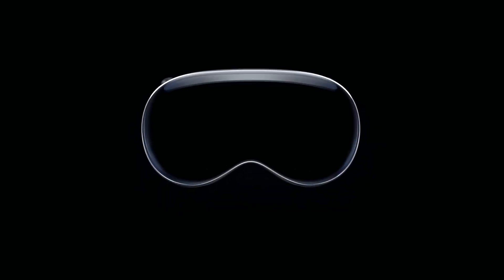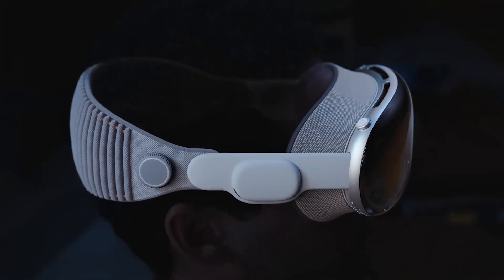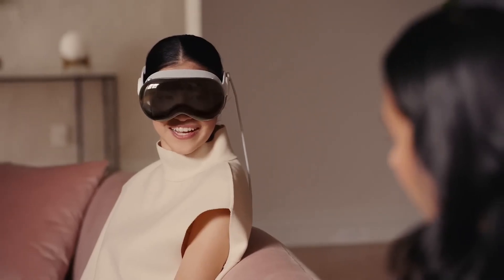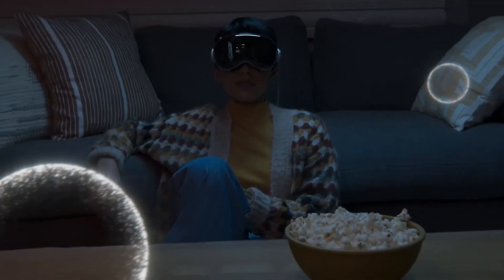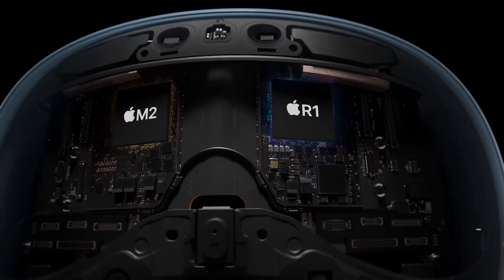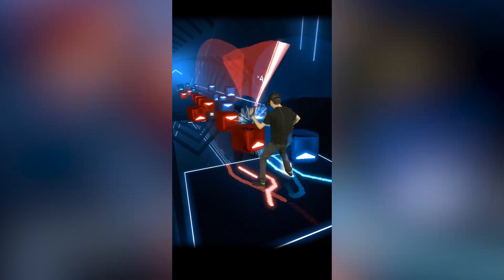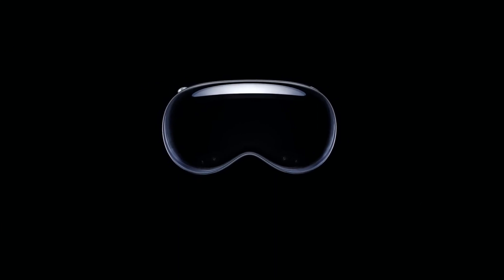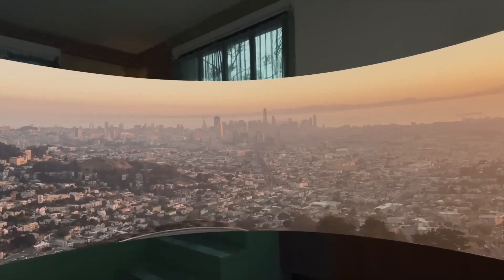Unleashing Apple's Vision Pro: The Game-Changer You've Been Waiting For!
Welcome to the future of technology! Introducing the revolutionary Apple Vision Pro, a game-changer that will blow your mind. Brace yourself for an immersive experience like no other as Apple takes innovation to a whole new level.

With its cutting-edge features and jaw-dropping capabilities, the Apple Vision Pro is set to redefine the way we interact with the digital world. Immerse yourself in stunning visuals with its mind-boggling display resolution and vibrant colors that will leave you spellbound. Say goodbye to lag and buffering as the lightning-fast processor ensures seamless performance, even with the most demanding tasks.

But that's not all - get ready to capture moments in stunning clarity with the Vision Pro's state-of-the-art camera system. From breathtaking landscapes to Instagram-worthy selfies, this device will elevate your photography game to unprecedented heights.

Unlock the power of augmented reality with the Vision Pro's advanced AR capabilities. Step into a whole new dimension where digital elements seamlessly blend with the real world, opening up endless possibilities for gaming, education, and productivity.

But wait, there's more! The Vision Pro's sleek design and intuitive user interface make it a pleasure to use. Navigate effortlessly through apps, multitask with ease, and enjoy a seamless user experience that will make you wonder how you ever lived without it.

Prepare to be captivated by the future with the Apple Vision Pro. It's time to embrace a new era of technology. Get ready to experience the extraordinary - your digital journey starts here. Don't miss out on being a part of the revolution. Grab your Apple Vision Pro now and elevate your tech game to new heights!